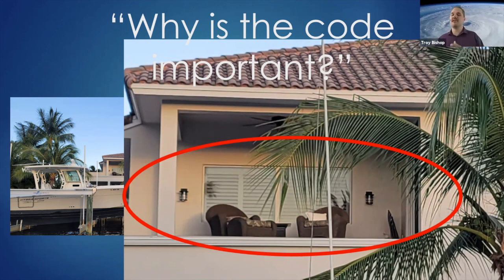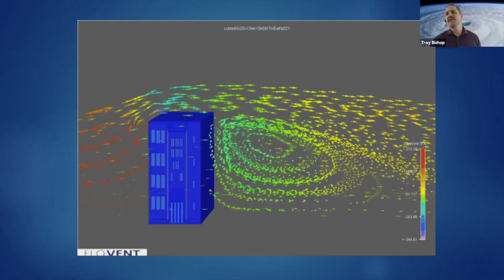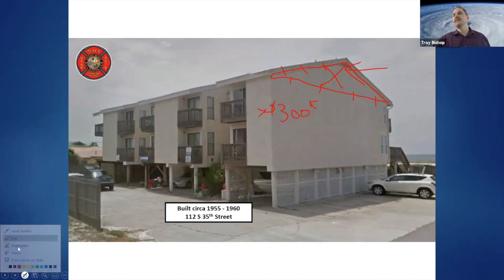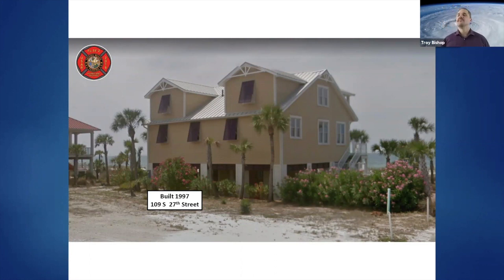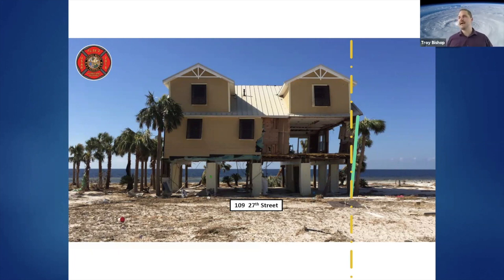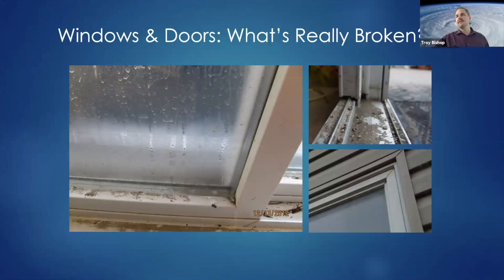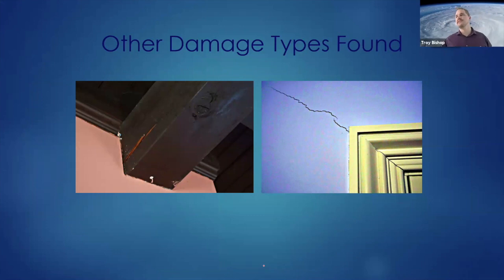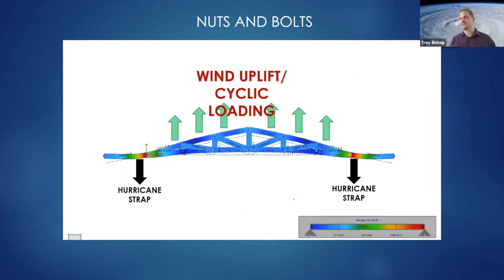Hurricanes Destroy, But Only If We Let Them at the 2020 Professional Inspectors Convention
This recorded workshop, from the 2020 Professional Inspectors Convention, features photos taken the morning after Hurricane Michael in Mexico Beach, Florida. Discussion centers on different types of structural failures and how better inspection procedures could have saved numerous types of structures. Additional training will be presented regarding how to categorize existing structures, how to evaluate cracks in structures, how to properly read product approvals, and other protocols to ensure hurricane resilience.